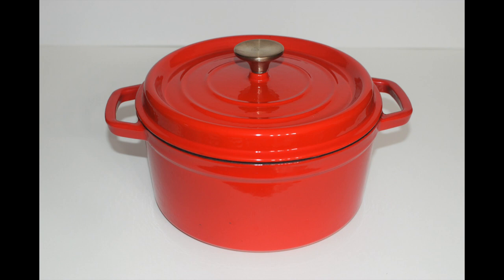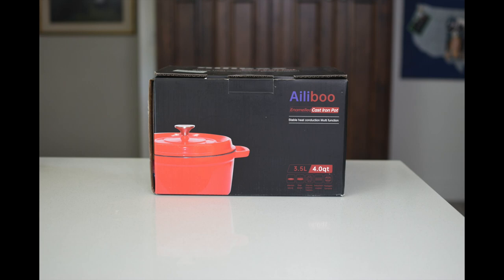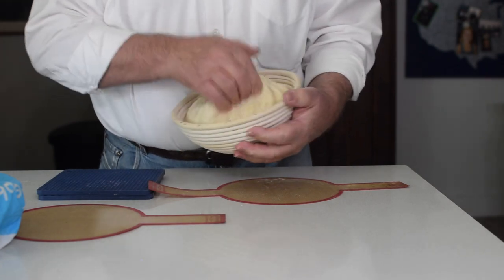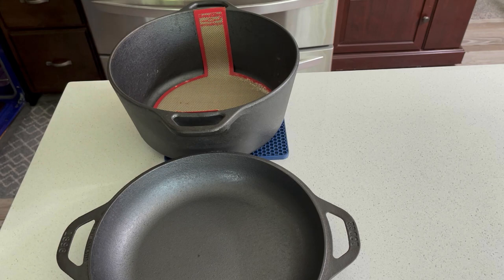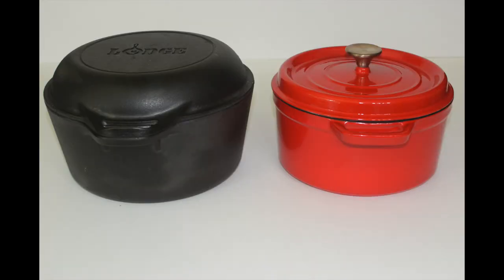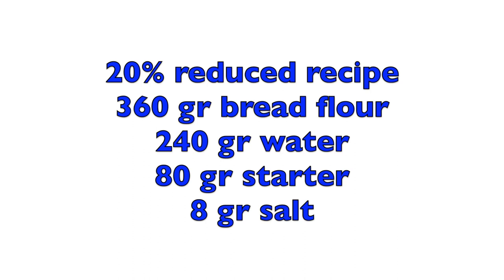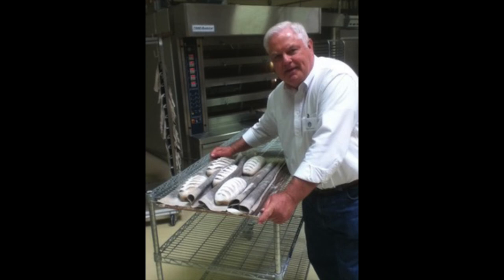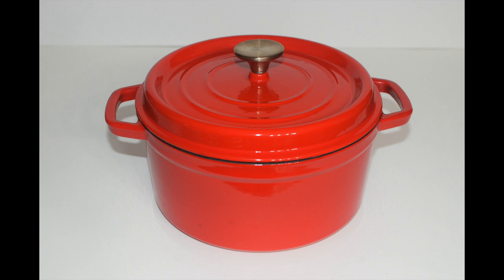AILIBOO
This video discusses some of the differences between using a traditional cast iron dutch oven vs enameled cast iron dutch oven. It also addresses the issue of matching the recipe and amount of sourdough best suited to the different size of a dutch oven. Why are dutch ovens considered the baking tool of choice when baking artisan breads, the many uses of enameled cast iron dutch ovens are topics also discussed.
5 quart sourdough bread recipe
450 gr bread flour
300 gr water
100 gr sourdough starter
10 gr salt

4 quart sourdough bread recipe
360 gr bread flour
240 gr water
80 gr sourdough starter
8 gr salt